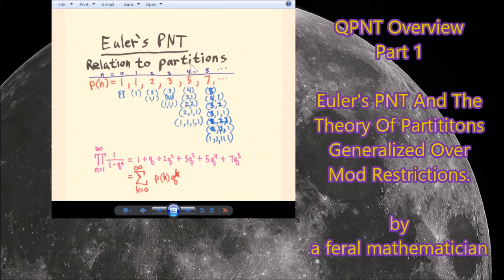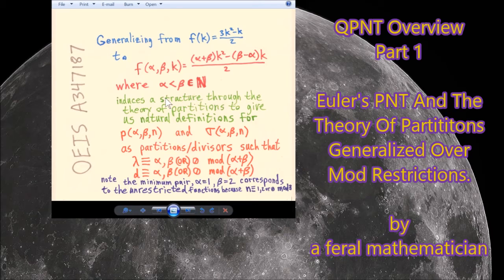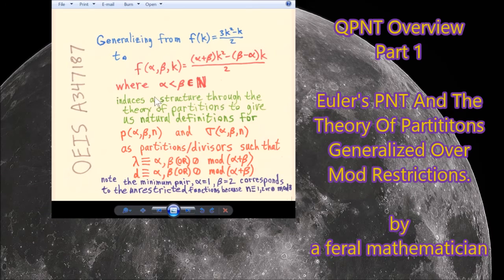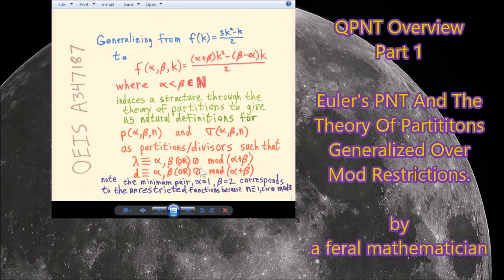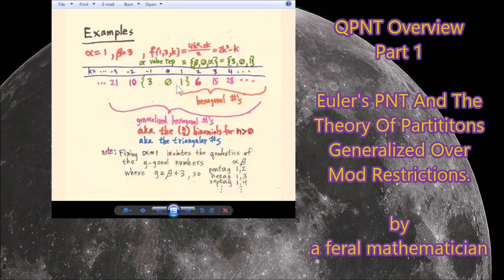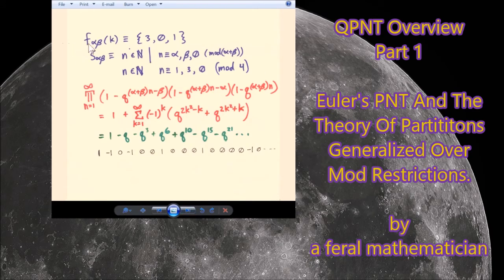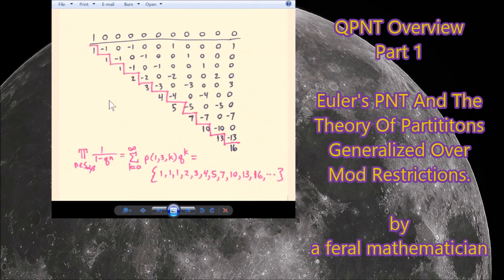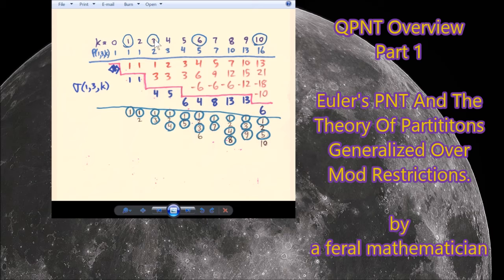QPNT Overview 1 - QPNT Yields Sigma And Partitions Functions As Restricted Over A Modular Framework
This overview series is a talk-type summary with each part focused on a particular results coming out of the quadratic polynomial number theorem.

Part 1 reviews the generalization of Euler's PNT into QPNT and the resultant mod-restricted partitions and sigma sum of divisors functions.

Good news - the Online Encyclopedia of Integer Sequences has published my sequence A347187, which details the QPNT generalization of Euler's pentagonal number theorem and how to use it to compute a,b-mod restricted partition and sigma functions from a single instance of the triangle.  More so, the same mappings applied to Pascal's triangle produce analogous a,b-generalized Fibonacci numbers.

And please support my numbers, math and physics research by liking my videos, subscribing to my channel and making donations to support my research and scholarship via the PayPal link below.